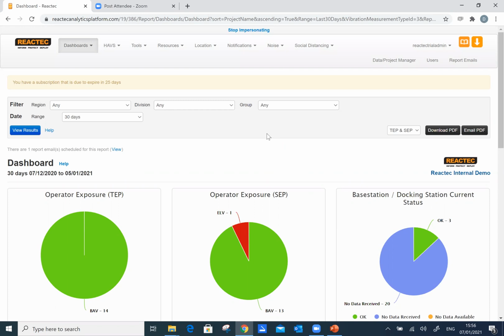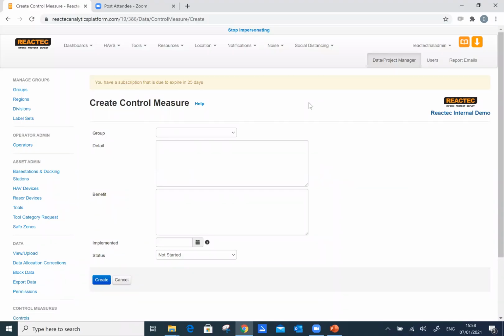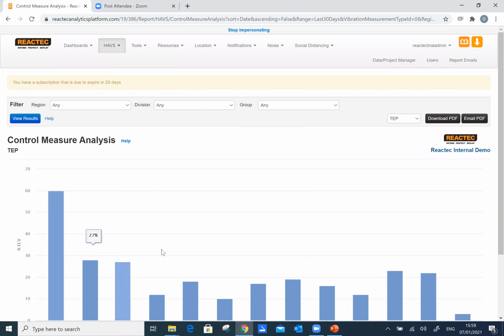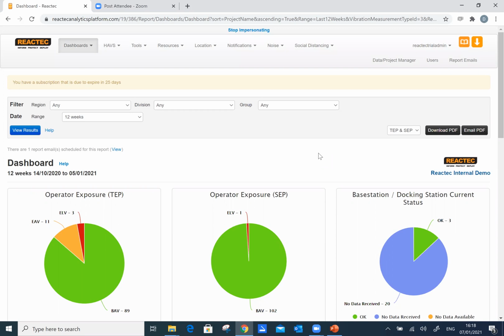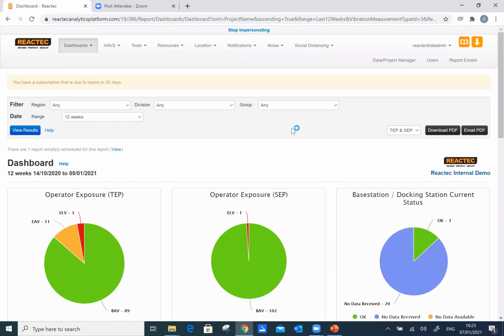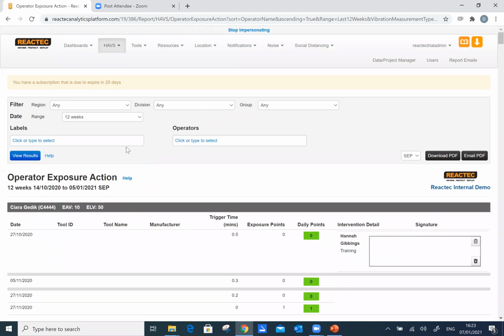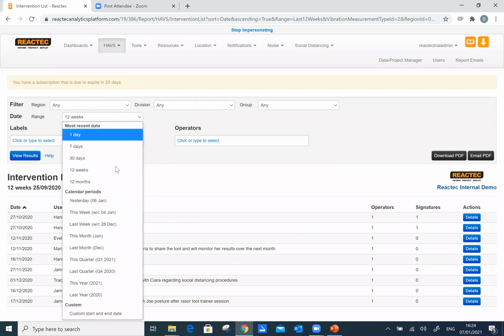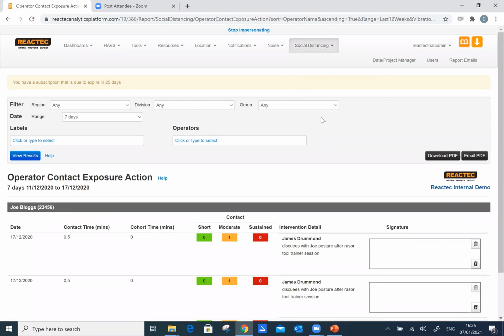How to Record Interventions and Control Measures - Reactec Training Video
The Control Measures management service is part of the Analytics Platform where managers can add intervention notes as well as log and track HAV control measures against targets. The Control measures management service provides greater analysis of risk reduction activities and review of company set objectives against actual exposure risk.  This video is intended to provide training to managers/supervisors on how to record this in the Analytics platform.